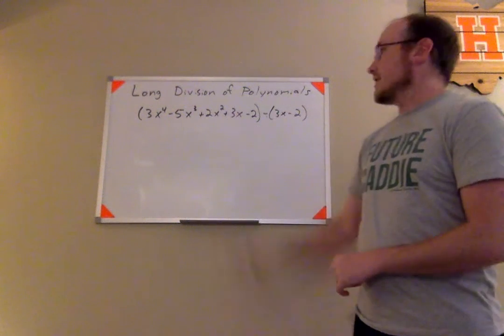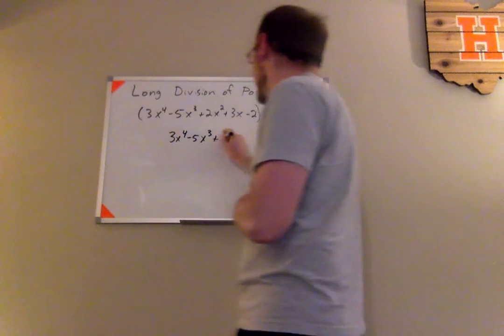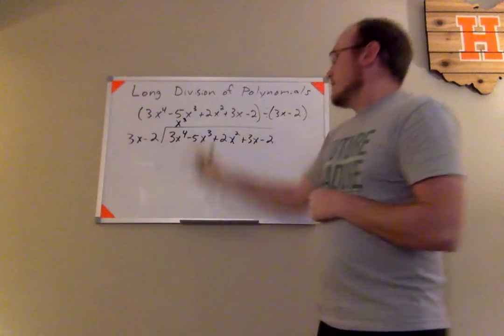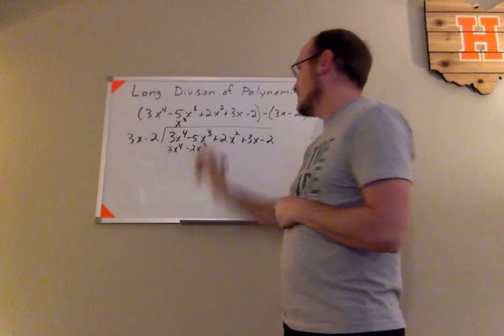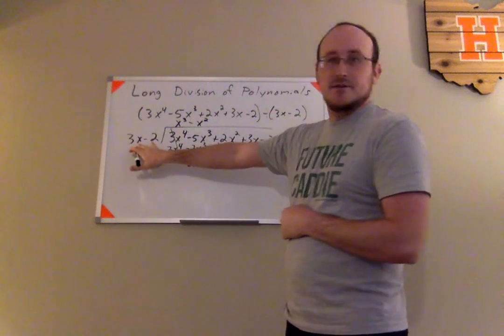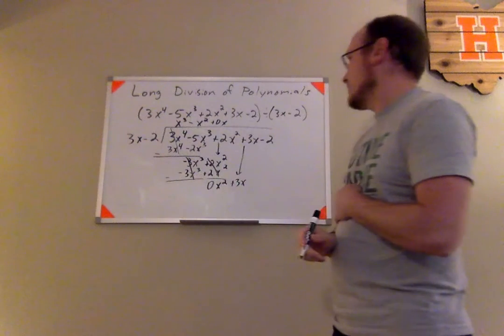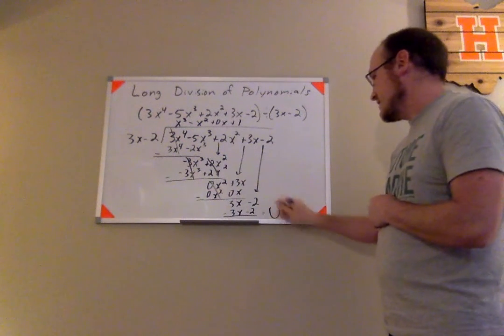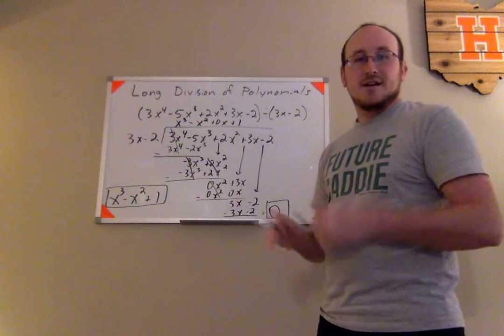Long Division of Polynomials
In this video, I show students how to divide polynomials using long division.